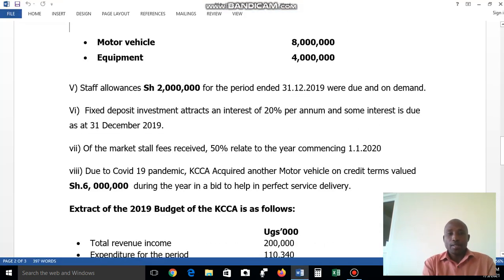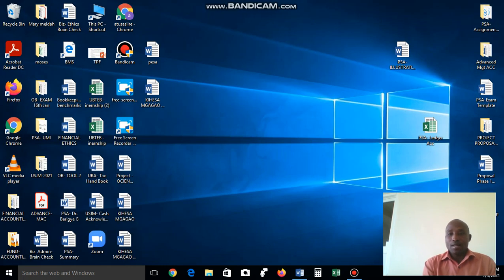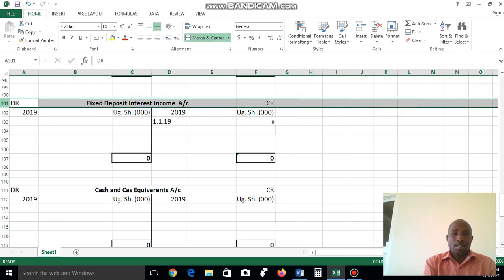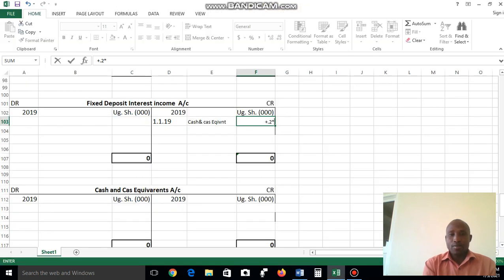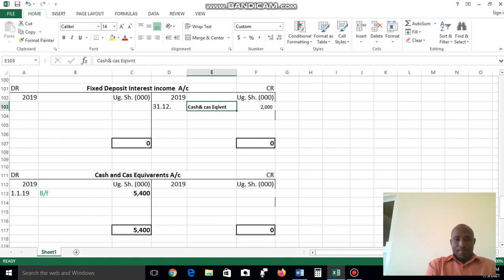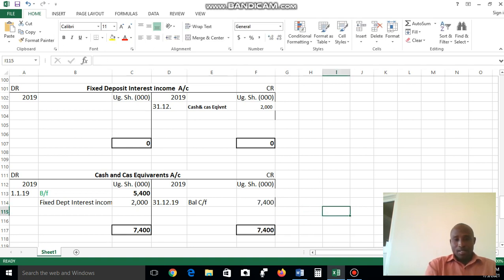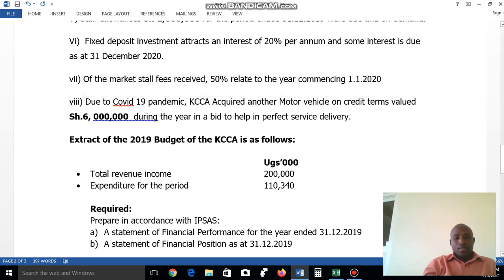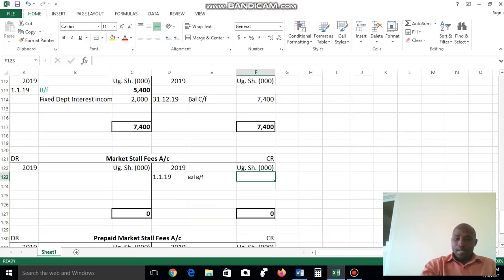PSA 10 MOSES